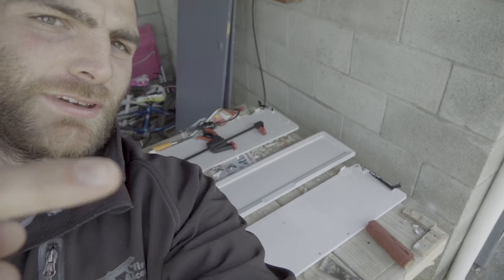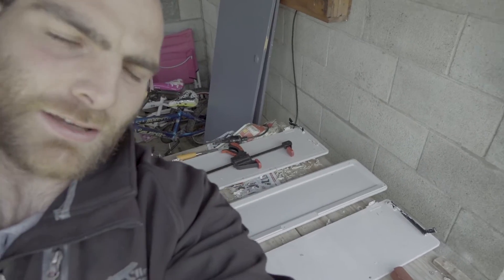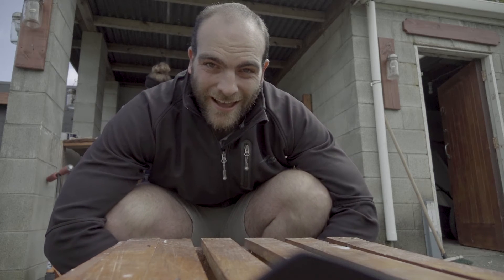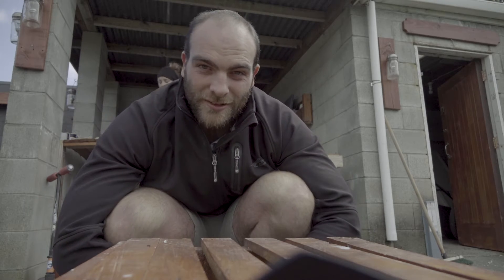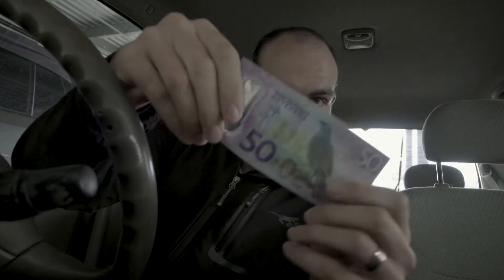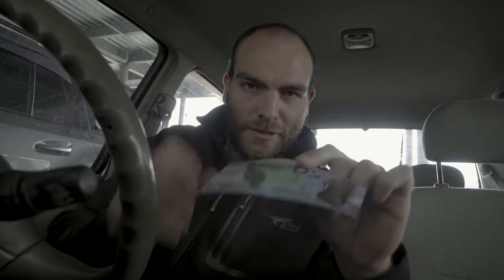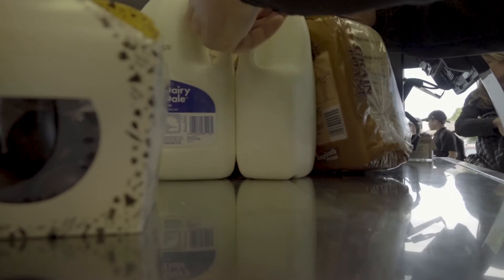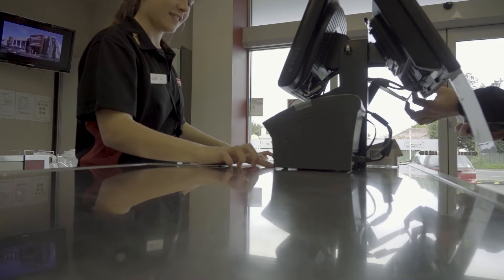New Zealand Money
This is what New Zealand Money looks like.